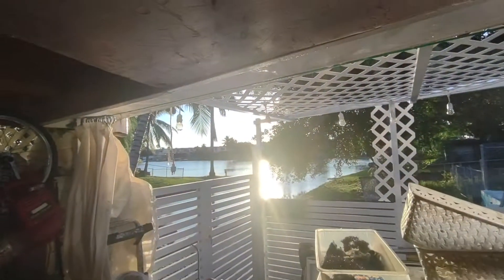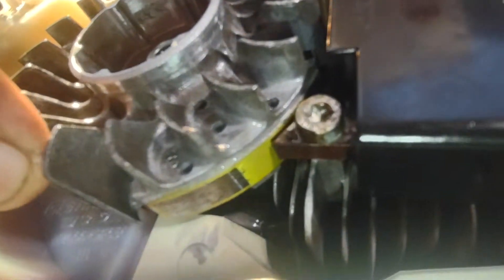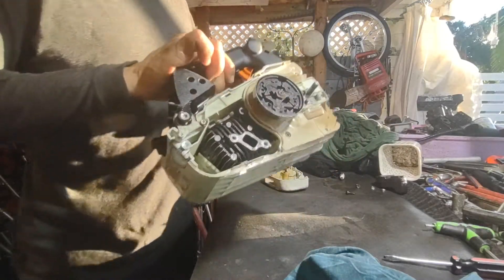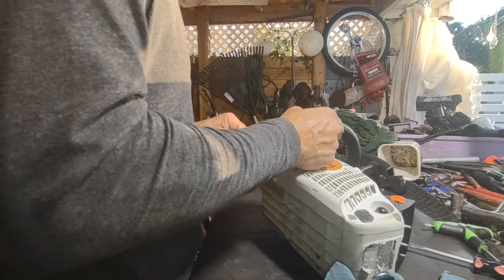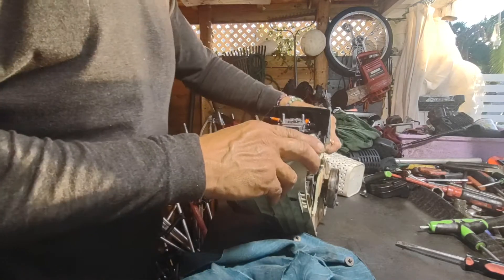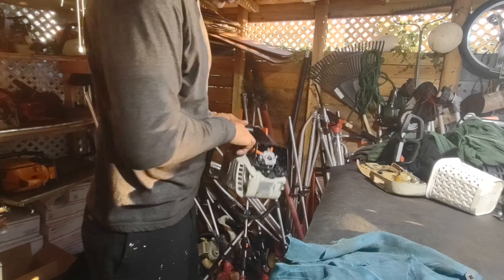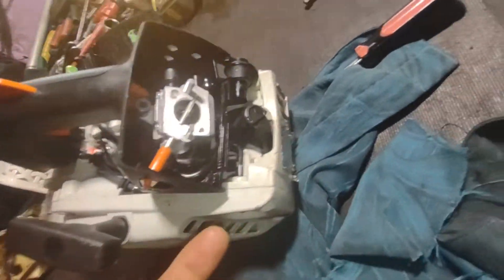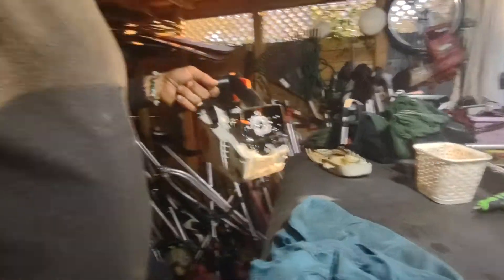Stihl Ms 194 T chainsaw tree cutting cortadora arboles motosierra commercial